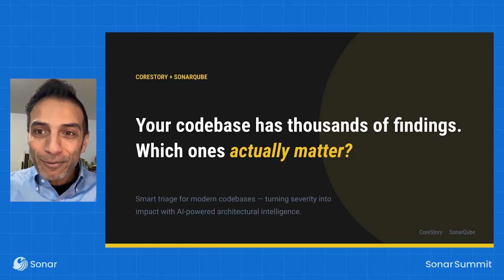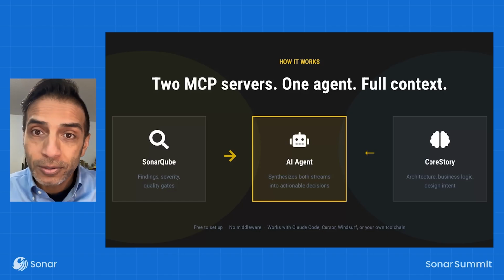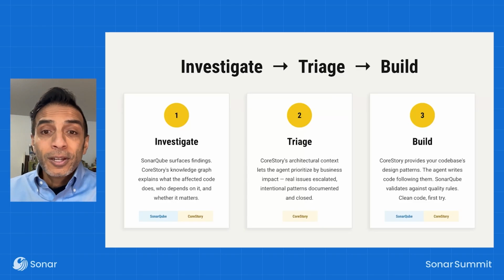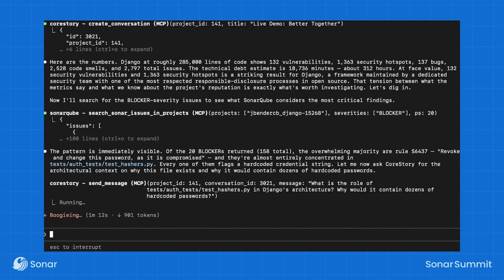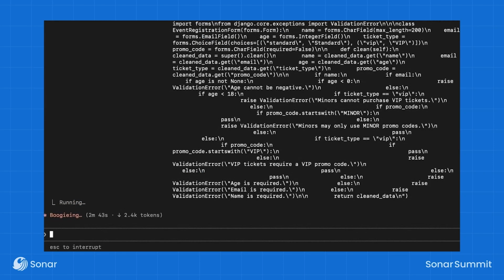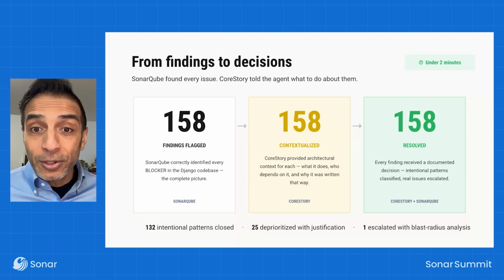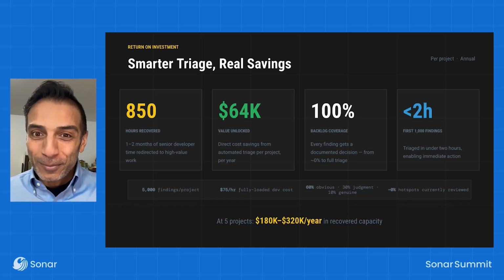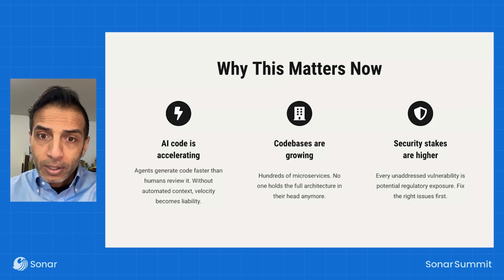Which Code Issues Actually Matter? | Prioritizing SonarQube Findings | Sonar Summit 2026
Your codebase has thousands of issues—but which ones actually matter?

In this Sonar Summit 2026 session, we explore how engineering teams can prioritize code findings, manage technical debt, and safely modernize legacy applications using AI-assisted development workflows.

As organizations rely on AI to accelerate legacy modernization, developers must move beyond “vibe coding” and adopt a “vibe, then verify” approach—combining AI code generation with automated verification and strong engineering standards.

This session demonstrates how the integration between CoreStory’s Code-to-Spec intelligence and Sonar’s automated verification layer helps development teams focus on the issues that truly impact software reliability and security.

In this talk, you’ll learn:
- How to prioritize thousands of code findings in large legacy codebases
- How AI agents can extract specifications from legacy systems
- How standardized quality gates enforce code quality and security during modernization
- Strategies for reducing technical debt and security vulnerabilities during AI-assisted refactoring
- How to build a legacy-to-modern pipeline that balances developer velocity with governance and compliance

Discover how embedding actionable code intelligence directly into the IDE enables developers to modernize legacy systems faster while maintaining strong standards for software quality, maintainability, and security.

Timestamps:
00:00 — Introduction
00:17 — The Triage Gap: Too Many Findings, Not Enough Context
01:01 — Why Severity and Business Impact Are Not the Same
02:05 — How Core Story and SonarQube Work Together via MCP
02:54 — The Investigate, Triage, and Build Loop
04:10 — Demo Setup: Analyzing a Real Django Codebase
04:42 — Reviewing Project Metrics and Blocker Findings
05:40 — Using Architecture Context to Dismiss Test Password Noise
06:29 — Identifying a Real Blocker That Should Not Be Fixed
07:40 — Writing Code with Core Story and SonarQube Validation
08:18 — Automated Triage with Documented Rationale
09:35 — ROI: Time Saved, Cost Savings, Backlog Coverage
11:07 — Why It Matters Now and How Teams Can Start